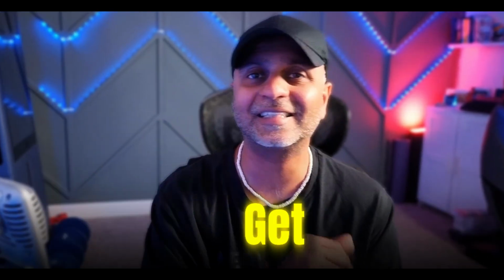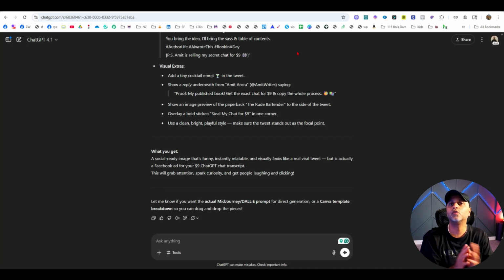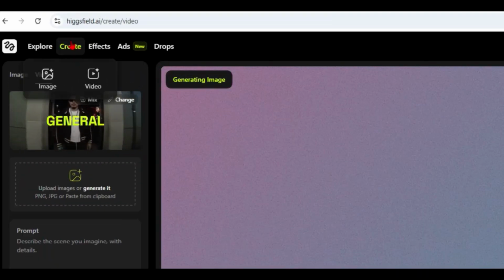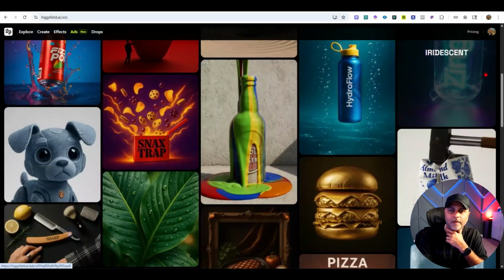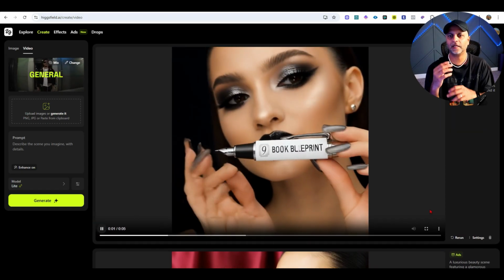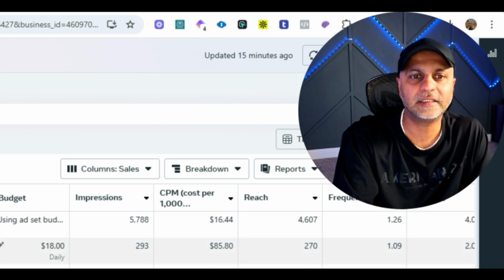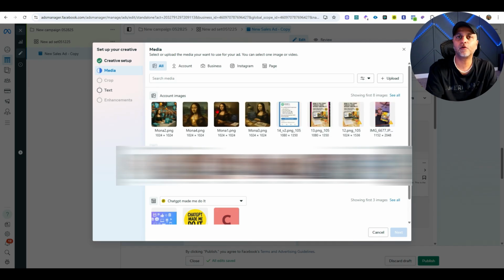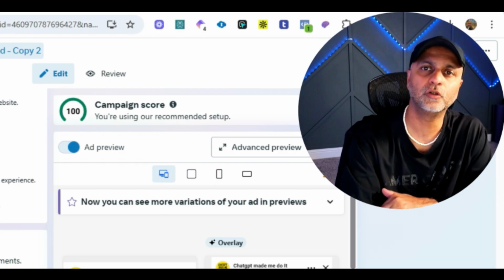Higgsfield AI: Revolutionizing Facebook Ad Campaigns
What’s up y’all! It’s Amit here, diving deep into the AI world again. In this video, I show you exactly how I use ChatGPT to write Facebook ad copy — plus a new AI tool called Higgs Field to create scroll-stopping ad creatives and videos.

I’m promoting my $9 digital product: MyChat with ChatGPT, which is the entire chat transcript that helped me write and publish The Rude Bartender — a cocktail recipe book created 100% with AI.

I’ll take you through:

How I built the product and landing page with AI

Using Higgs Field AI to generate video ads and images

Setting up Facebook ads campaigns from scratch

What’s working and what’s not as I learn Facebook ads on the fly

If you want to check out the product or the JavaScript bookmark I use for copying text easily, the links are in the description below.

This is a raw, real-time experiment with AI tools for marketing and product sales. If you’re curious about AI-powered ad creation or launching digital products, this video is for you!